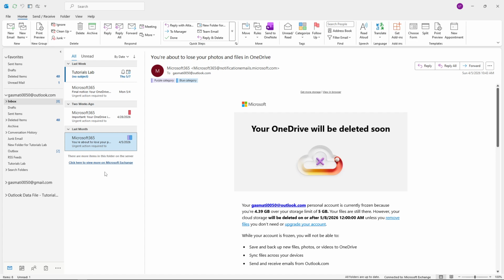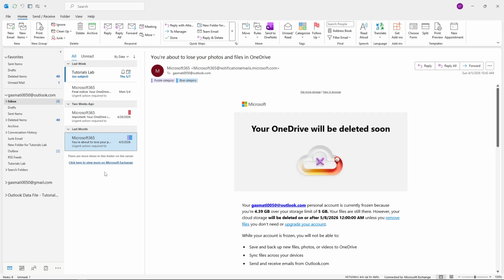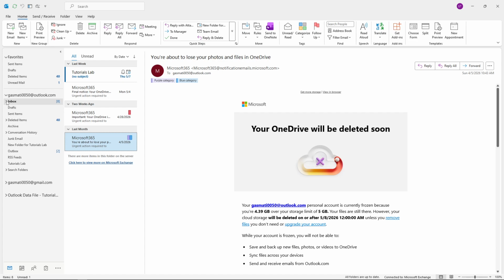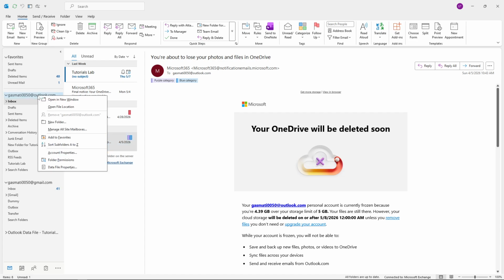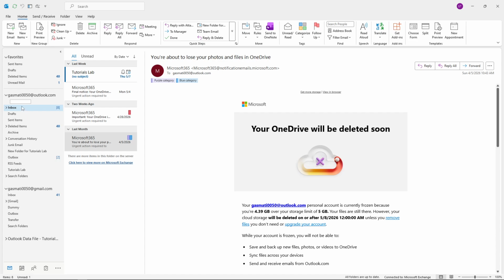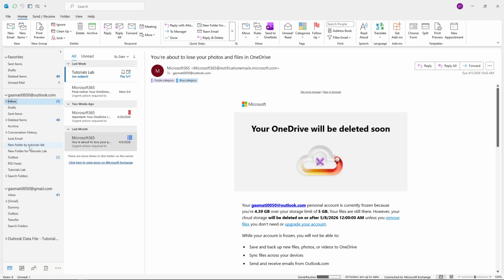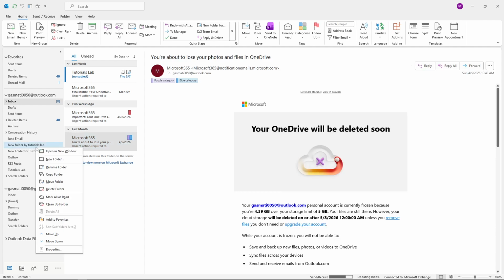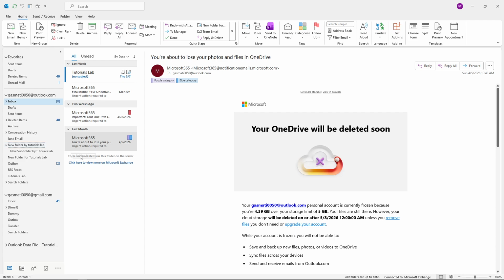How to Create Folders And Subfolders In Outlook (Tutorial 2026)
By the end of this video, you’ll know how to create new folders in Outlook, create subfolders within Outlook mail, organize emails with Outlook folders, setup custom folders in Microsoft Outlook, add new folder to Outlook inbox, manage email folders in Outlook, make subfolders in Outlook desktop app, step by step Outlook folder creation, guide to adding Outlook subfolders, how to set up Outlook folders tutorial, build an Outlook folder structure, create folders to organize Outlook emails